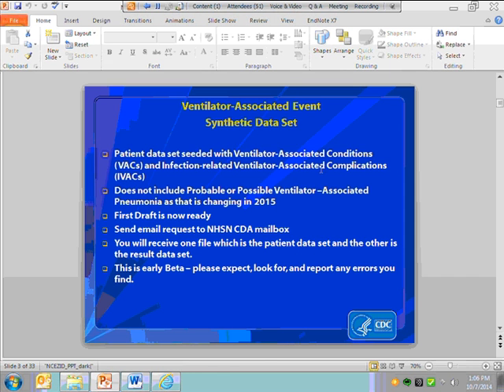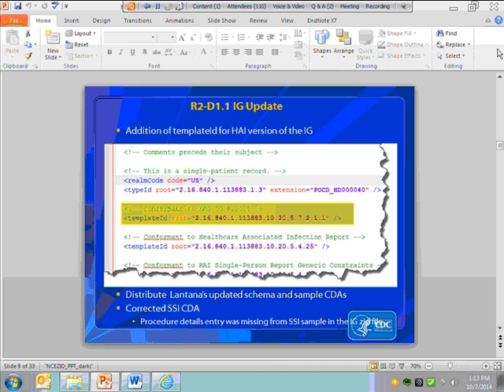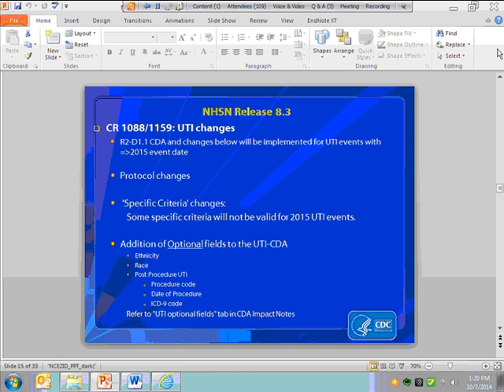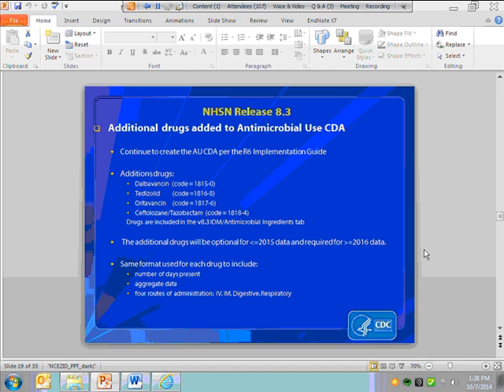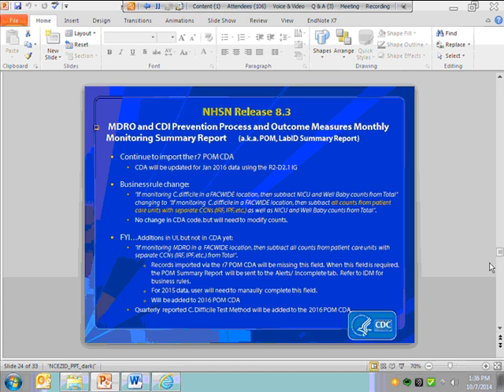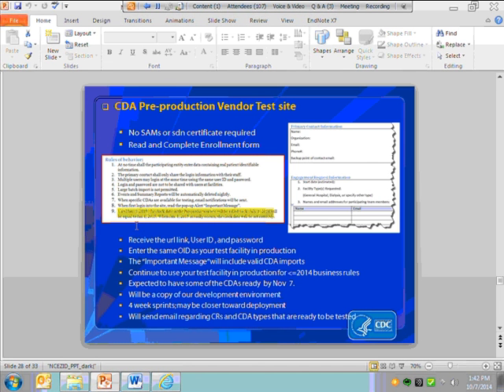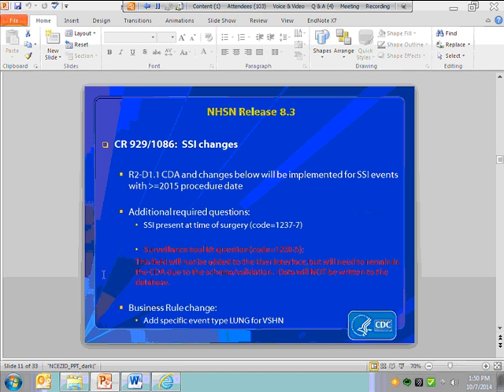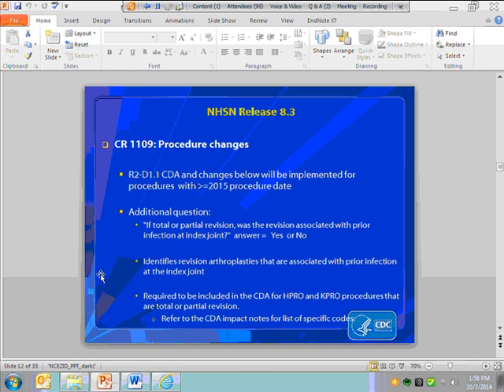Preview of NHSN release 8.3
This webinar contains a review of the changes that will impact vendors creating CDA files for NHSN release 8.3 (early 2015).

Comments on this video are allowed in accordance with our comment policy